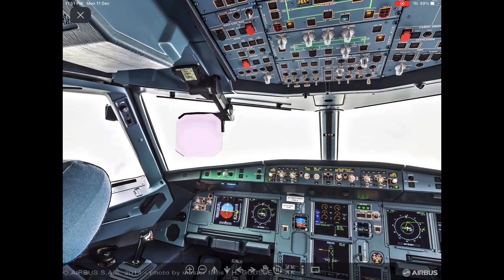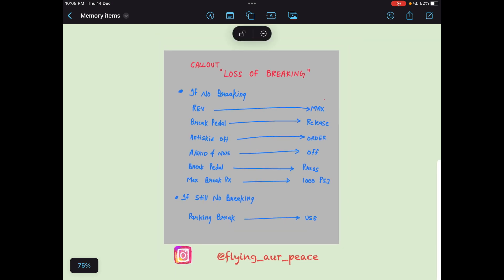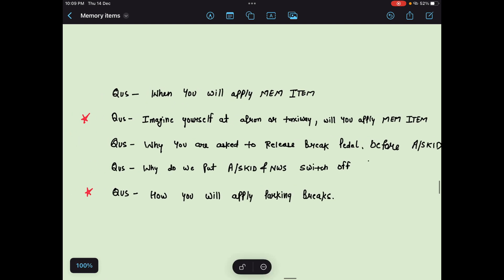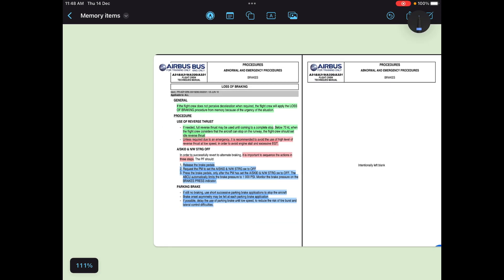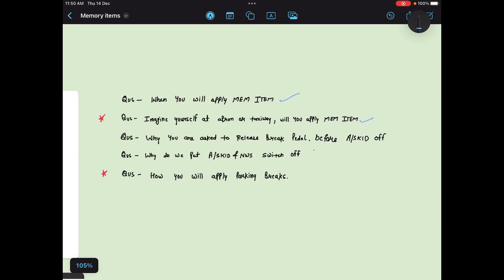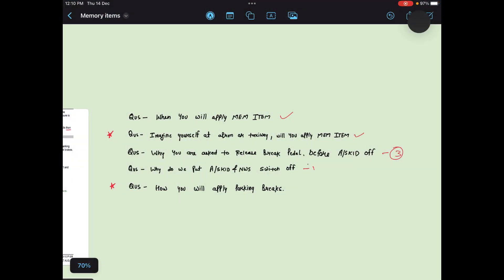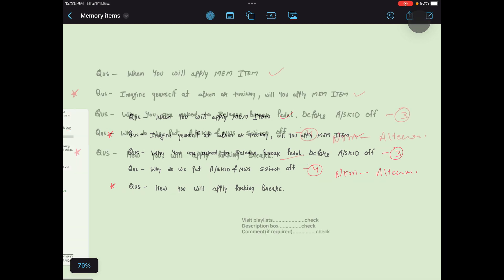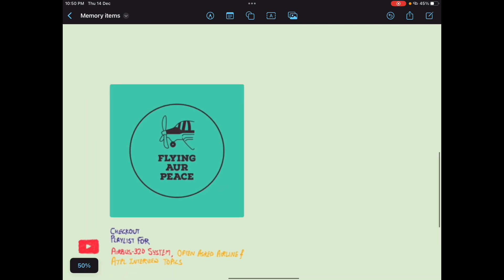Loss of breaking || memory item | Airbus a320 || All you need to know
Hello everyone
Namaskar

If you wants to know about each memory item than please go to “memory items “ PLAYLIST, There you will find all 10 videos of each memory item with cross questions asked by interviewers  RIGHT NOW AM WORKING ON THEM, PLEASE GIVE ME FEW DAYS.

you should watch emergency descent memory item after this video

you should watch video of all 10 memory item before this video

whats app
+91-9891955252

In this video I tried to explaine Memory items of A320.
Please let me know in comments or through direct messages if something left or incorrectly explained.